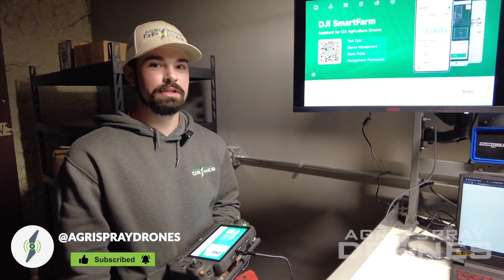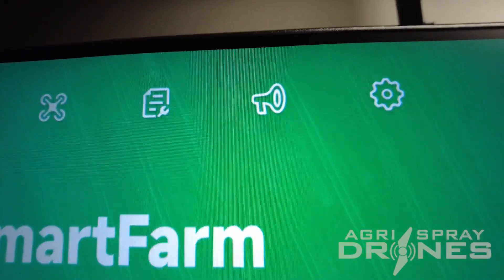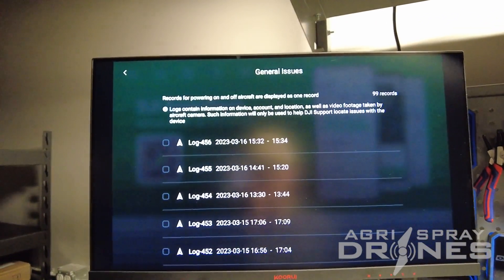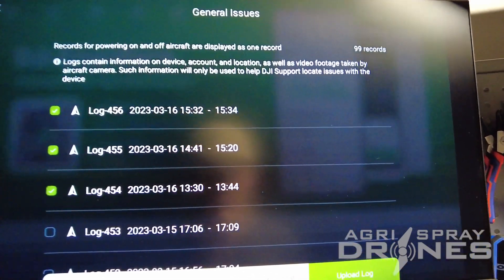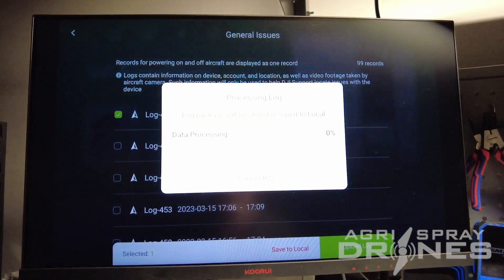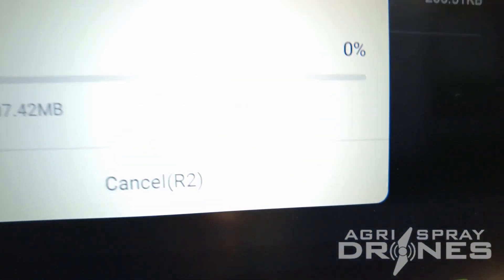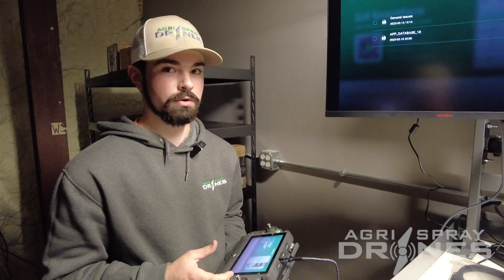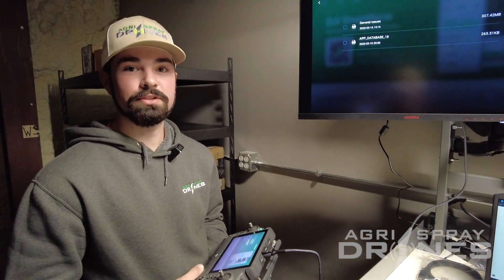How to access your drone logs and generate a QR code | Agri Spray Drones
The Agras series drones keep a log of each of your flights. This helps provide information to our drone techs when a repair is needed and to DJI for warranty requests. Watch how you can access those logs and also create a QR code to share the logs with others.